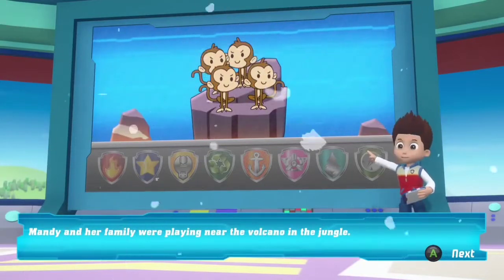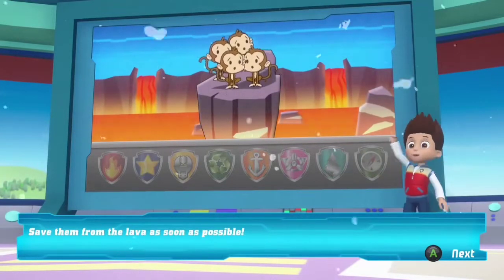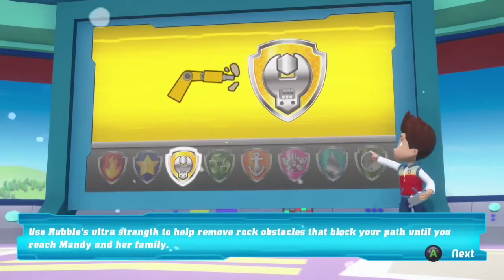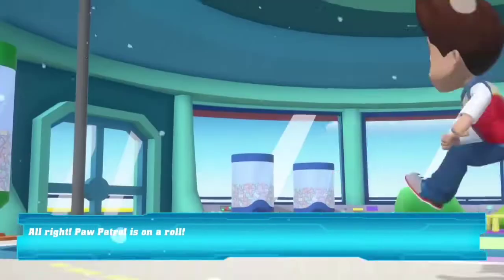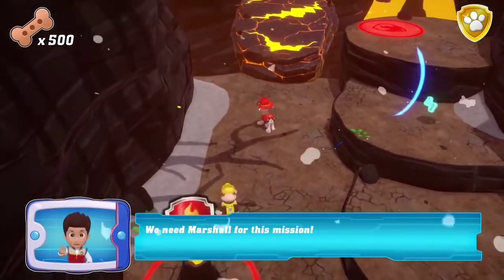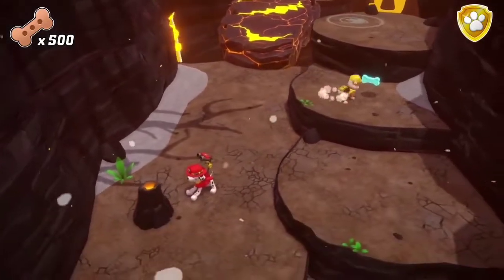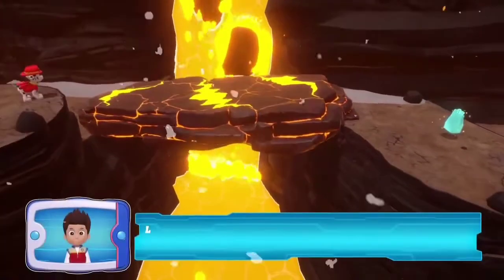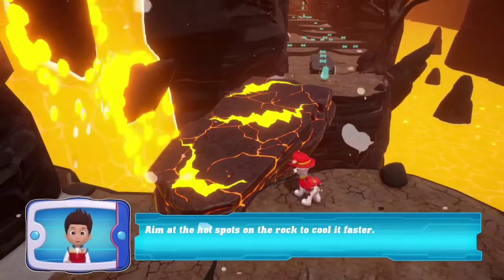Paw patrol got the mission